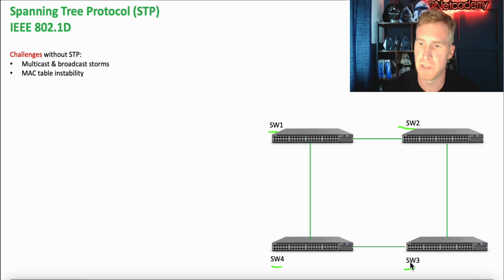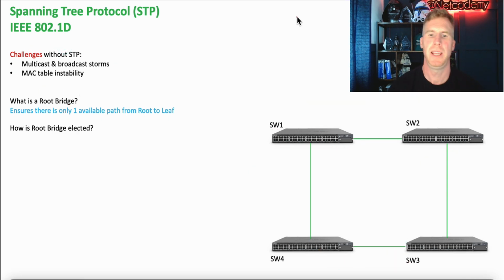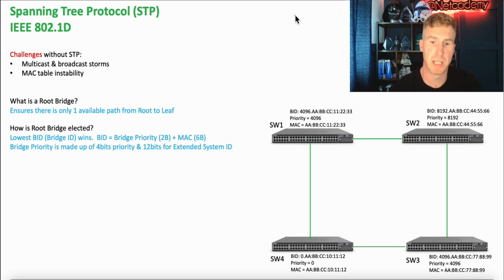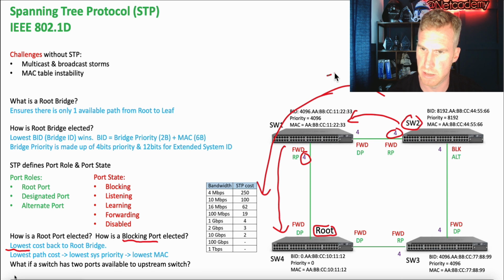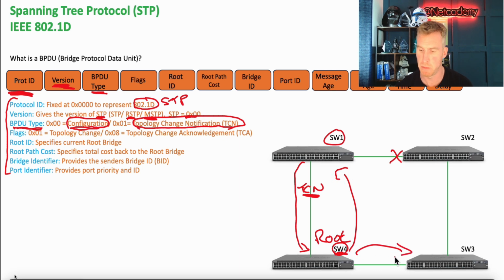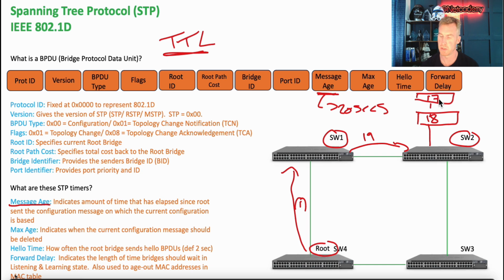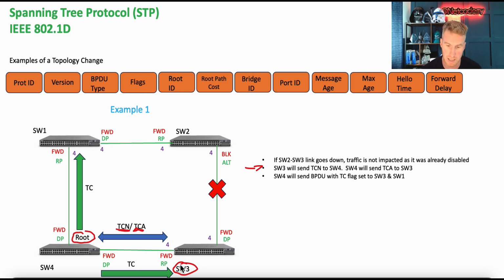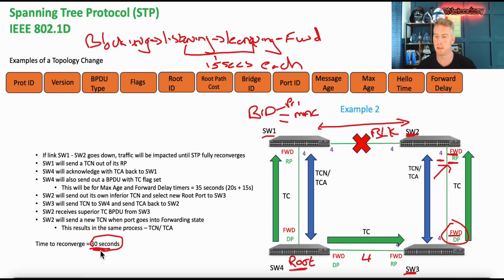Learn Everything You Need To Know on Spanning Tree Protocol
Whether you are new to STP, looking for a refresh or perhaps going for a CCNA/ JNCIA or CCNP/ JNCIP certification; this video is for you.

Spanning Tree Protocol, or STP, has such a bad reputation as it does what it does so well that it kind of goes against the idea of a resilient & agile network.  But what does it do?  How does it work?  What are these concepts of a Root Bridge and how is it elected?  What are the different port roles, states and what is the BPDU (Bridge Protocol Data Unit) and what's the significance of these timers?  These questions plus more we'll go through in this video with some topology change examples at the end.